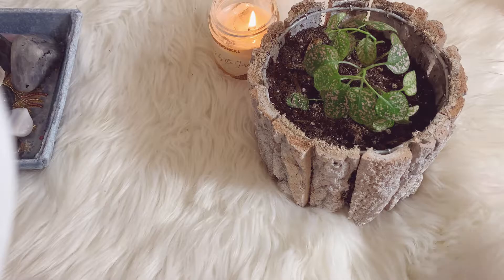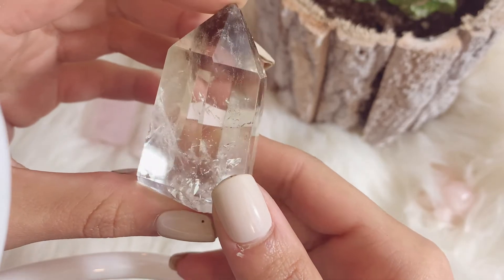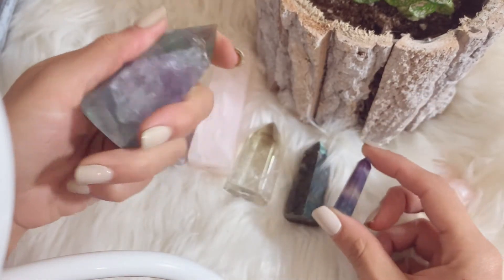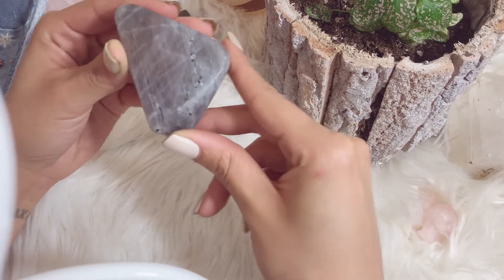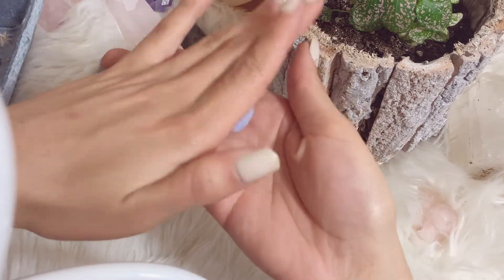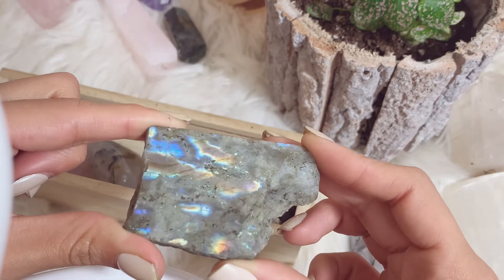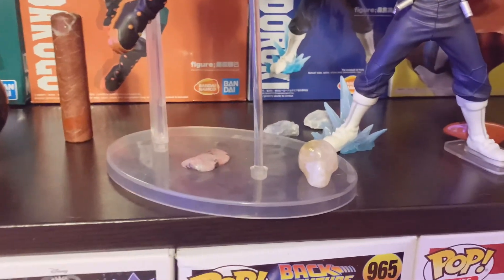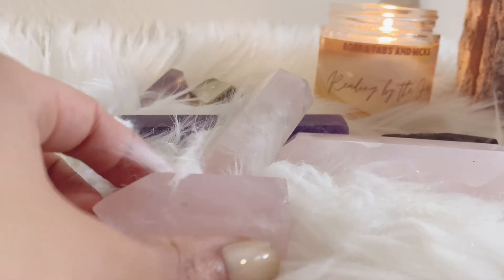My complete crystal collection (I think I have a problem) 💕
Grab Your Tea Grab a snack because this is a look at every crystal in my collection :)

For All the places you can find me and my content!

SHOP PASTEL BOTANICA
THEPASTELBOTANICA.COM

*READ THIS*
This pandemic is not over!
Please Mask up and continue to wash your hands!
BLACK LIVES STILL MATTER check out this link for how you can help
(this link is organized with tons of info on petitions, donations, and and more and is constantly updated )